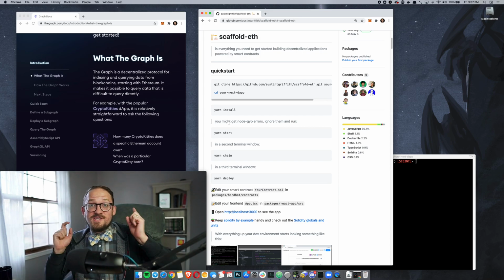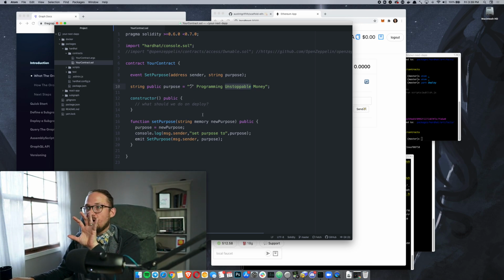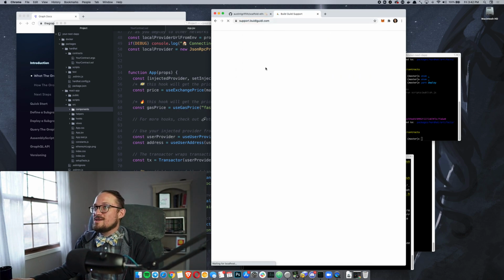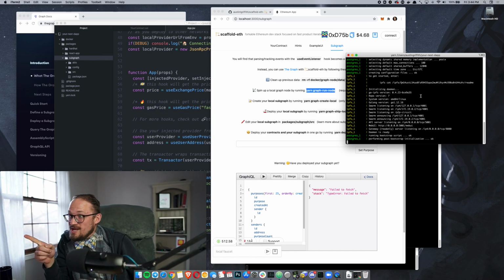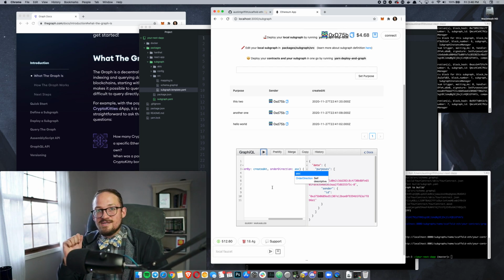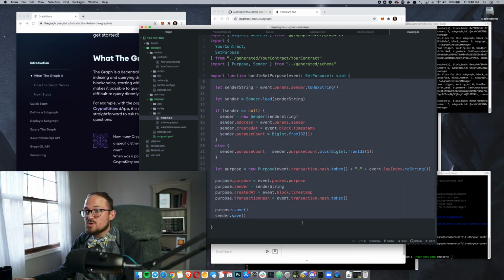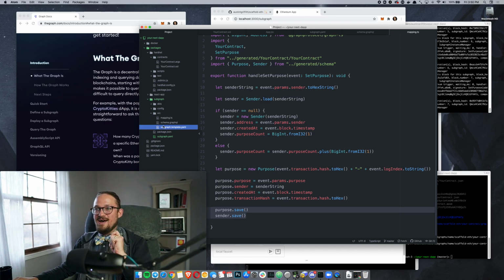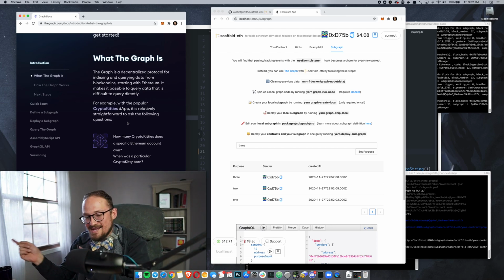🏗 Scaffold-ETH and The Graph [ 15m speed run ]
When you get good at building decentralized applications you'll find that parsing events from Ethereum becomes cumbersome. The Graph is a middleware layer that lets you query just what you need. This tutorial is a speed run through the 🏗 Scaffold-ETH + Graph integration.